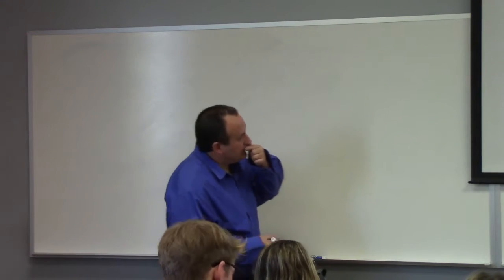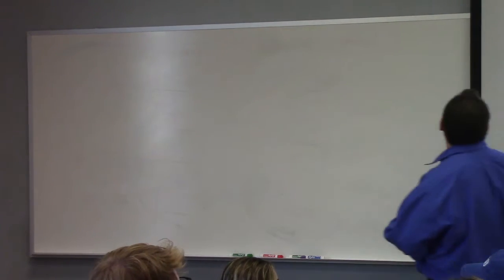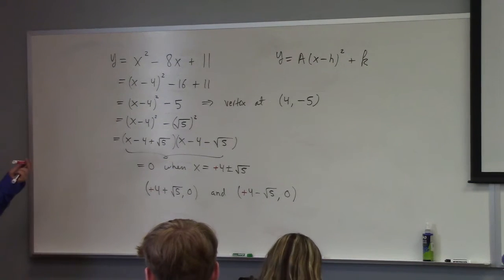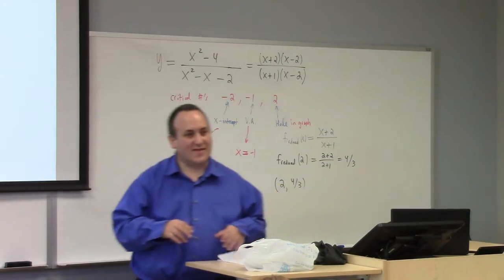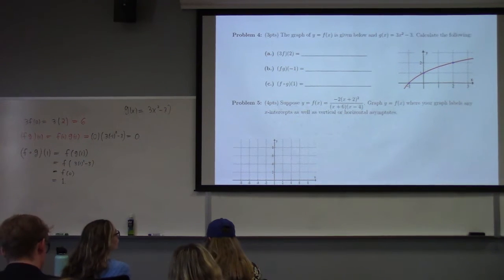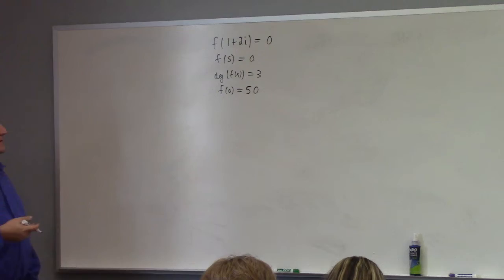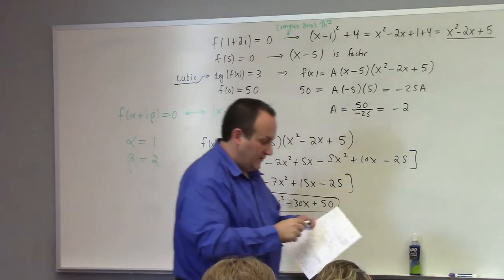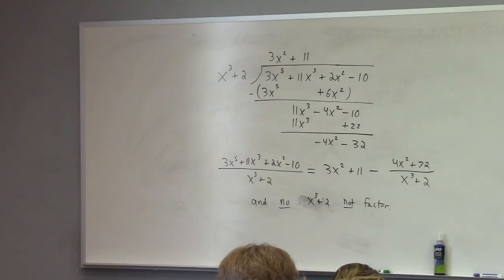Math 121-002: solution to Quiz 2, 10-21-22